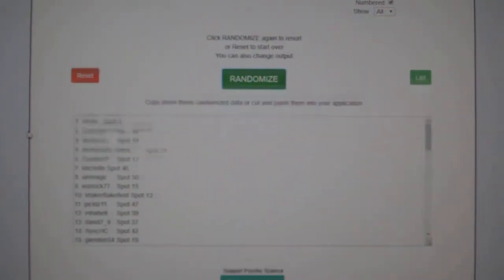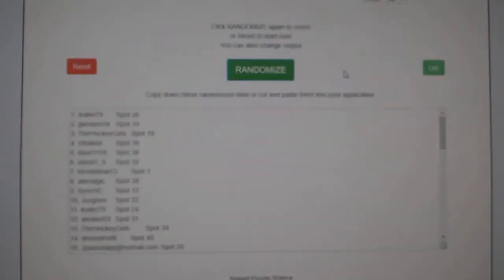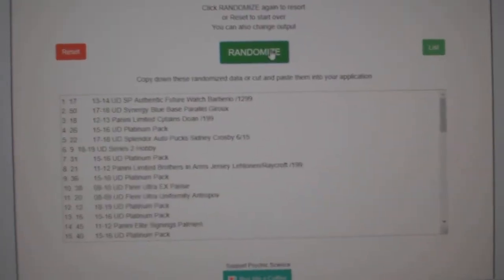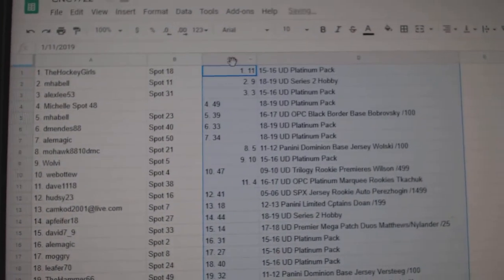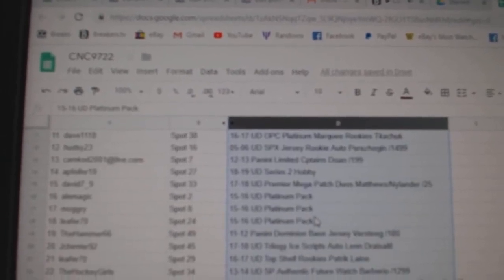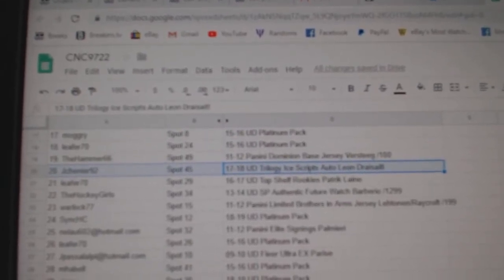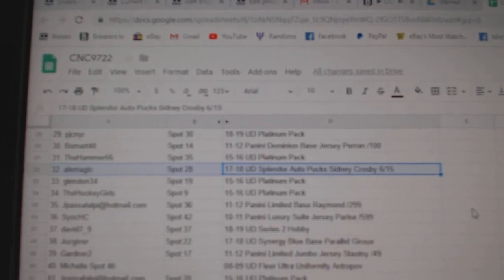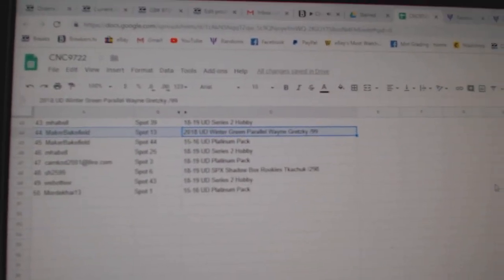C&C High End Mini Chancer Hockey Break - C&C GB #9722